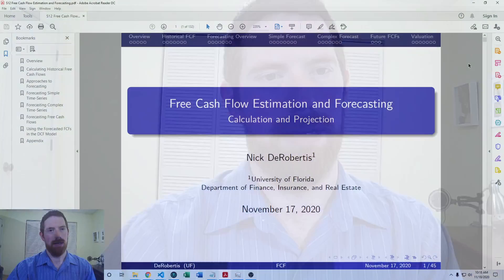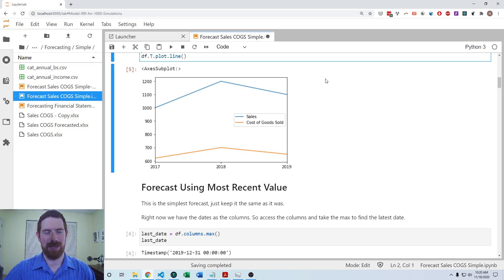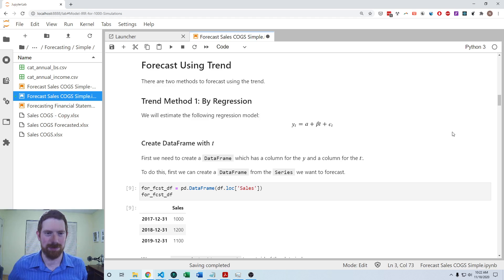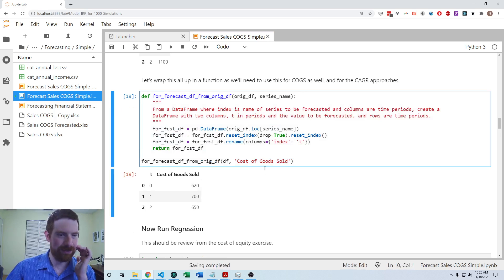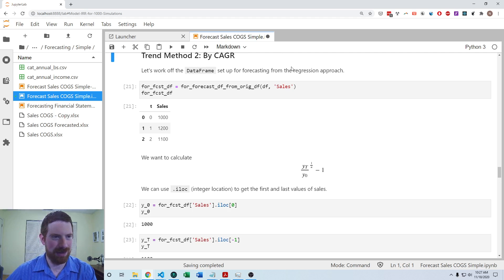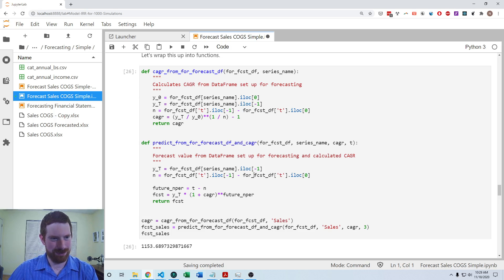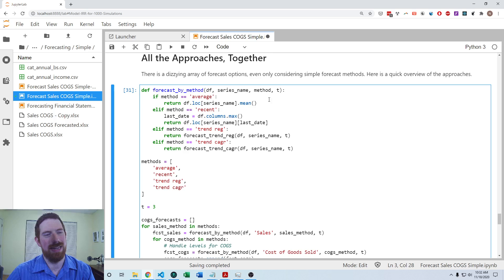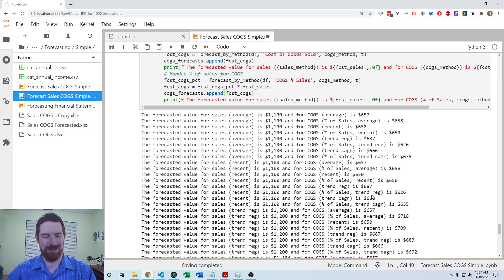Simple Time-Series Forecasting in Python - Free Cash Flow Estimation and Forecasting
Simple Time-Series Forecasting in Python

- The calculations themselves are straightforward in Python, though we see a couple new tricks such as transposing a DataFrame and working with the DataFrame index
- This example also builds up some functions which could be taken and used in a project